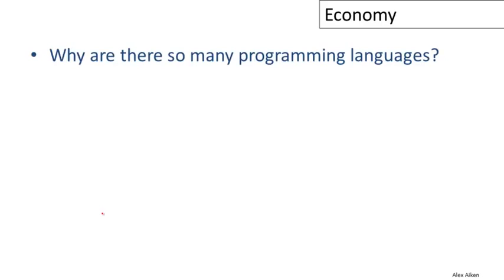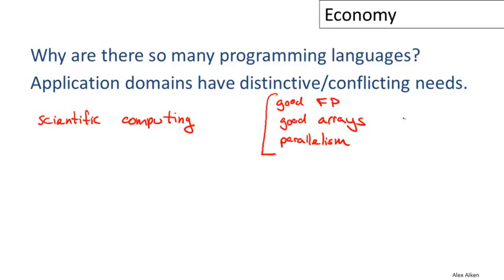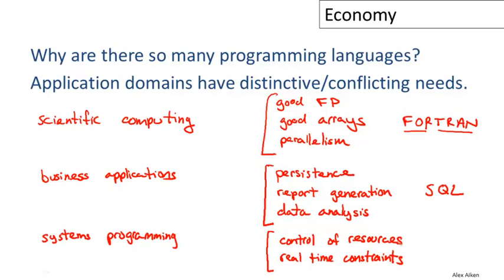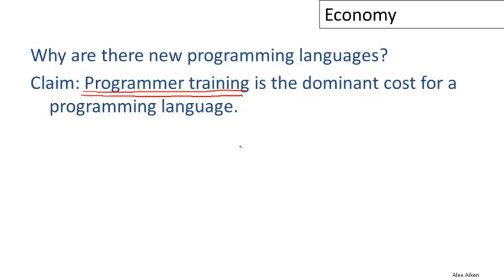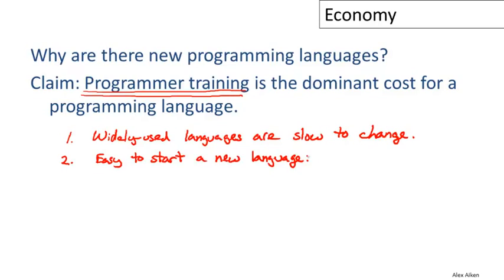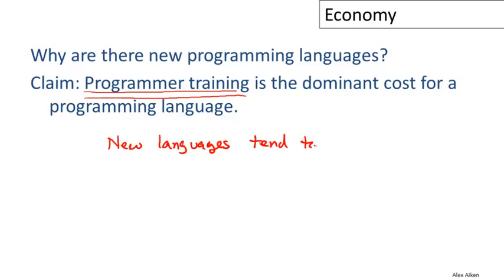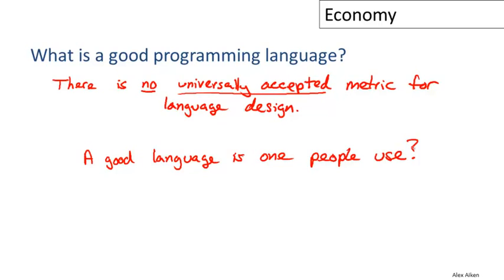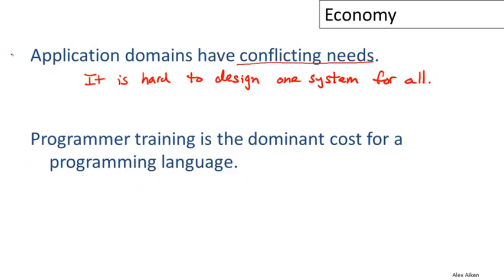1-3--01-03 The Economy of Programming Languages (19m51s)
The Economy of Programming Languages...